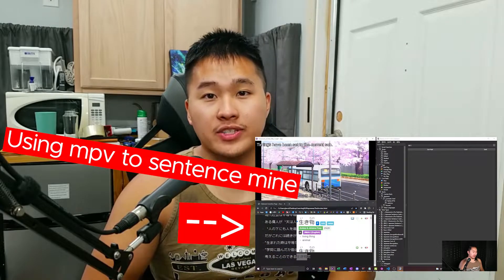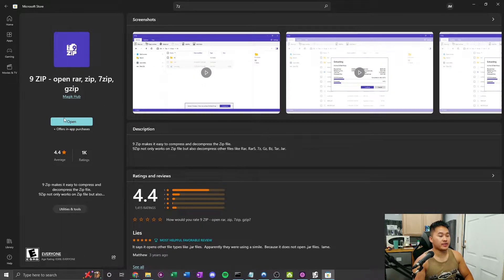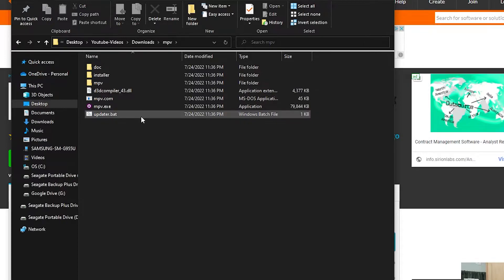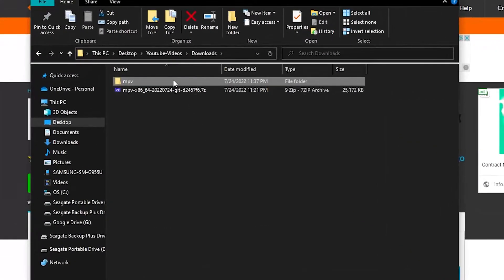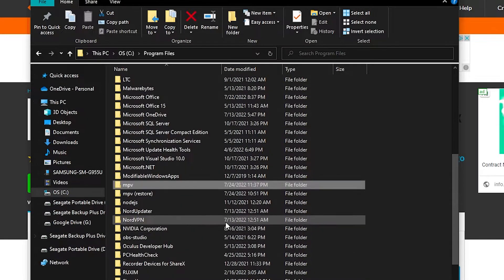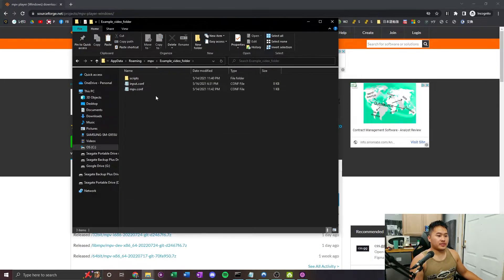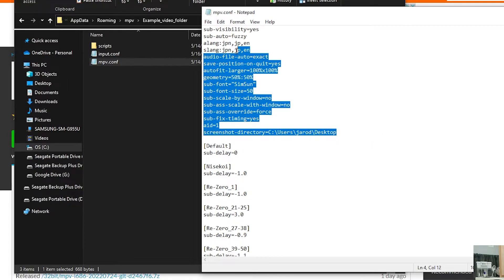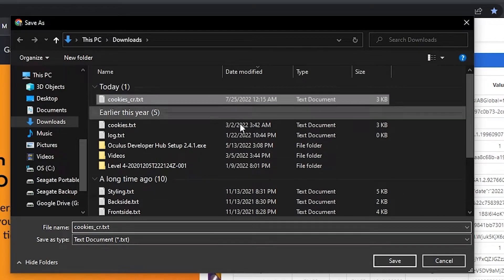Updated Crunchyroll Beta for Sentence Mining with MPV & MPVacious - July 2022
Quicklinks:
Installing yt-dlp (you have MPV installed) - 2:05
Environment variables - 4:18
Setting up mpv.conf for CR Beta - 6:35
Getting  CR cookies - 7:20
Troubleshooting - 11:15